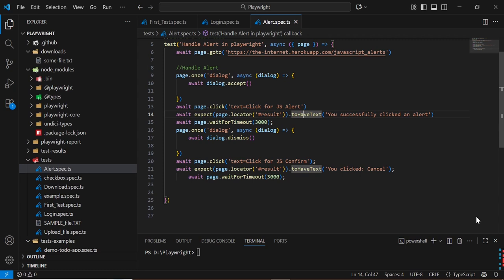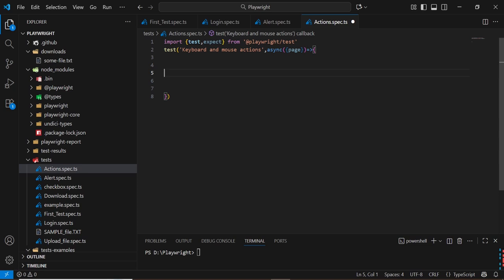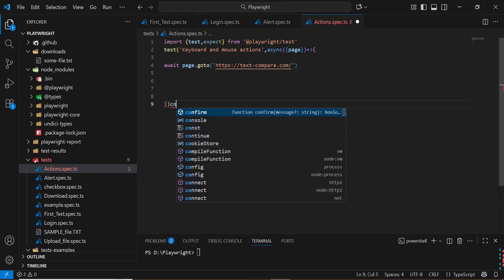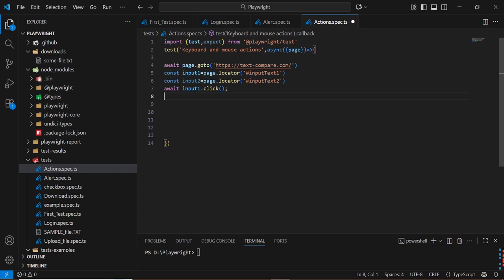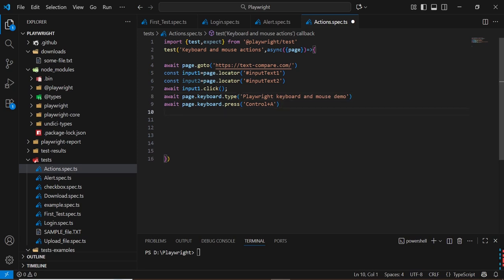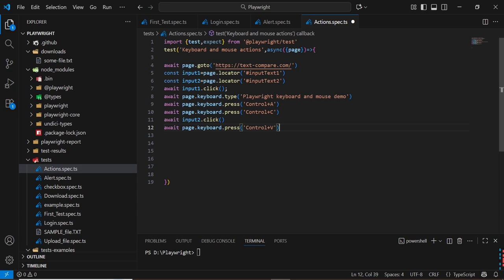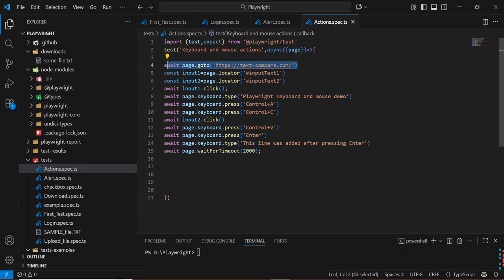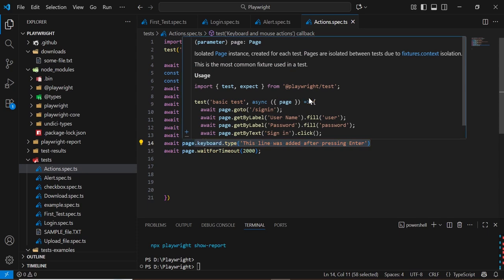Playwright Keyboard Commands | Real Examples (Type, Press, Shortcuts)